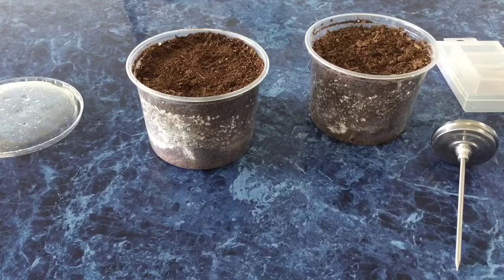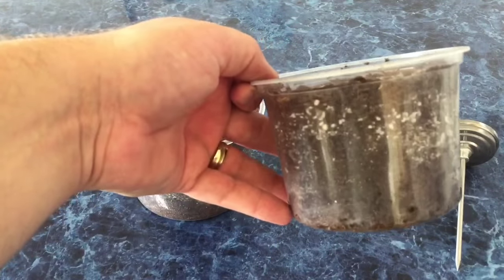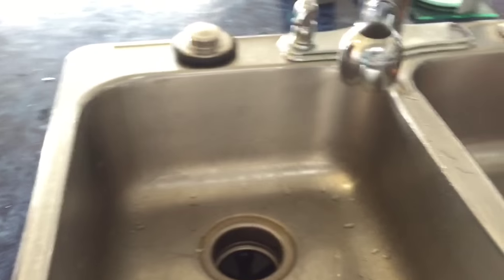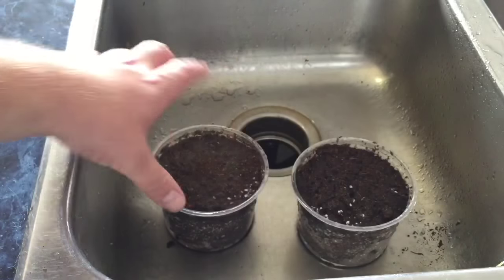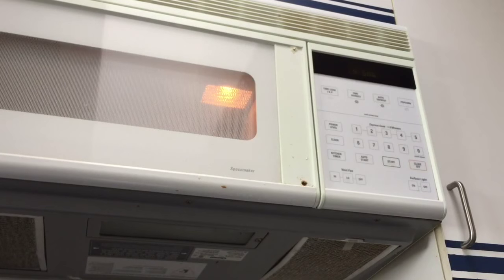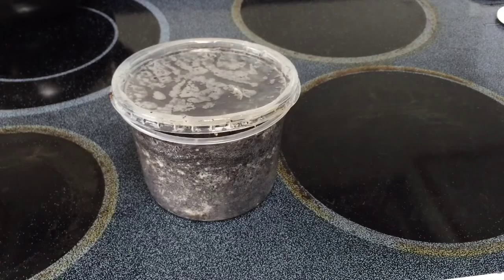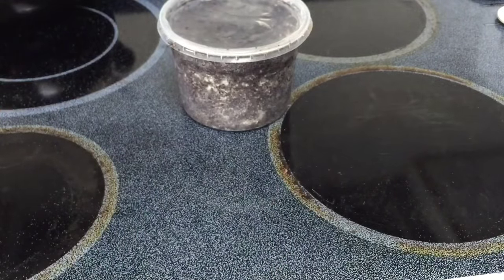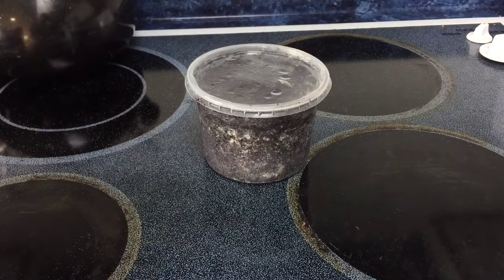SOWING CEPHALOTUS SEEDS: AN EASY TRICK TO STERILIZE YOUR MEDIA BEFORE SOWING THOSE VALUEABLE SEEDS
AN EASY TRICK TO STERILIZE YOUR MEDIA BEFORE SOWING THOSE VALUABLE SEEDS